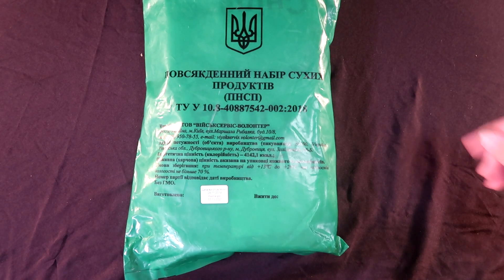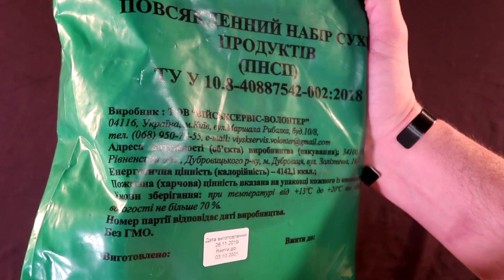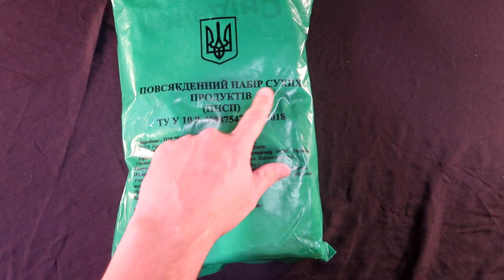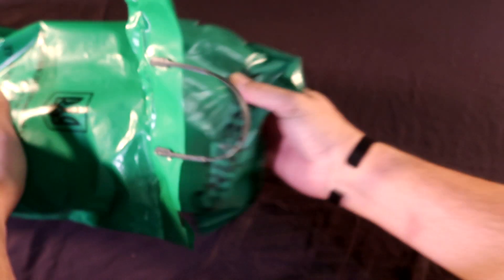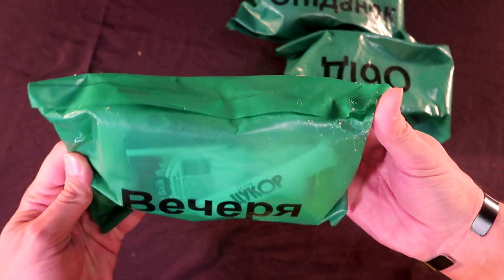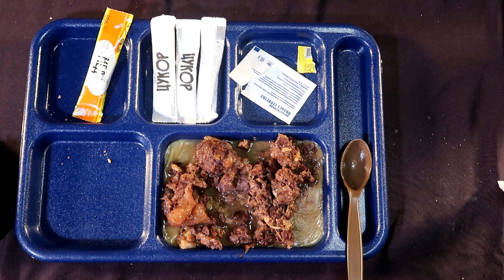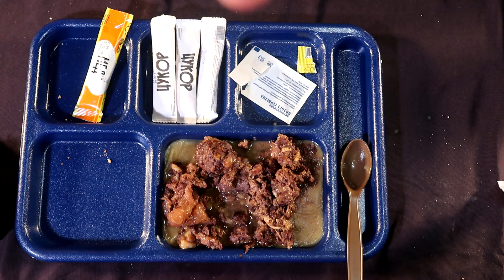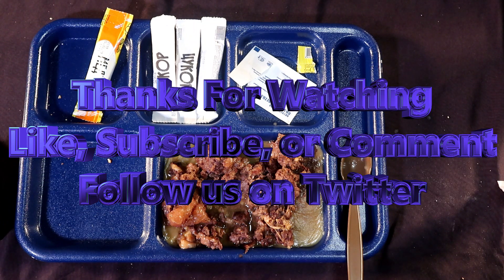Ukrainian 24hr Ration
My review of a Ukrainian 24hr Ration. This was a pretty interesting ration to review. I was just expecting more items in the ration. But overall it was a pretty good ration and if your able to get your hands on one I would recommend giving it a try.

All feedback is greatly appreciated. Also if you have any questions please feel free to leave them in the comments, I can also produce some more medical related videos if anyone would like as long as I feel that I can reasonably produce the video and provide up to date and accurate info, I will never produce a video with any questionable info and when at all possible I will provide source info for clarity.
Also give us a follow on Twitter: @GrampsZack
And check us out on Facebook by clicking the link on our page.